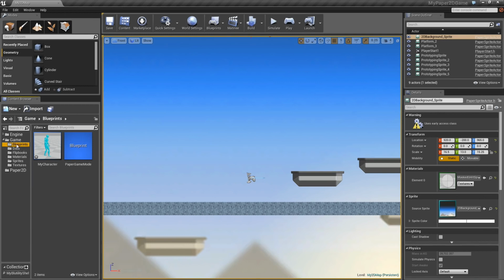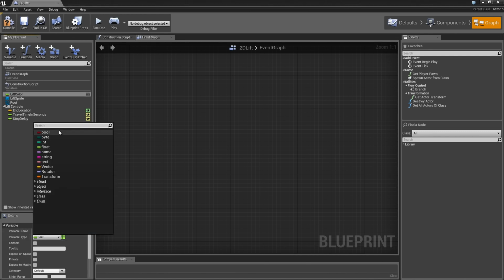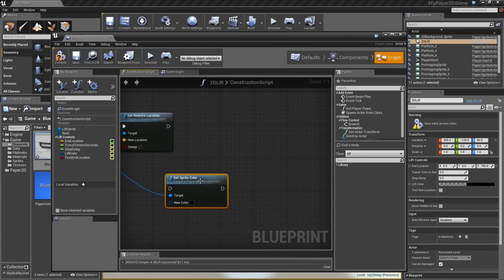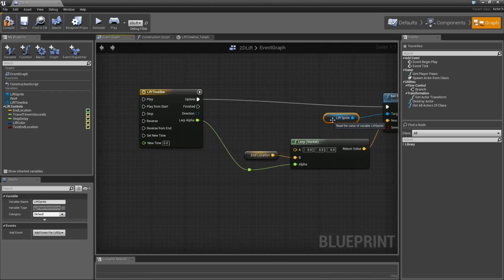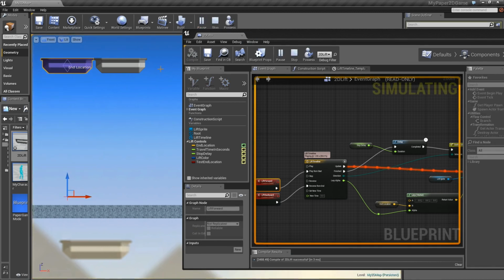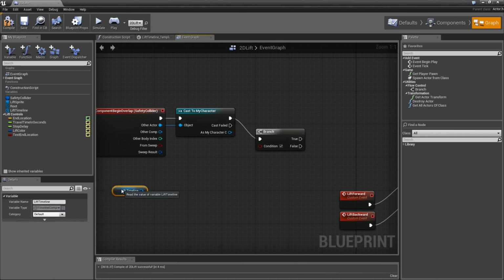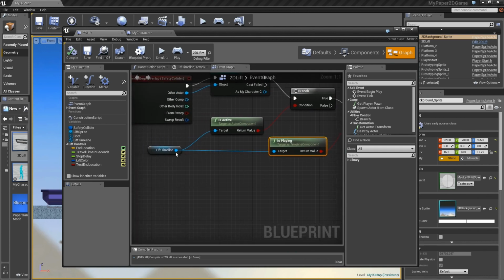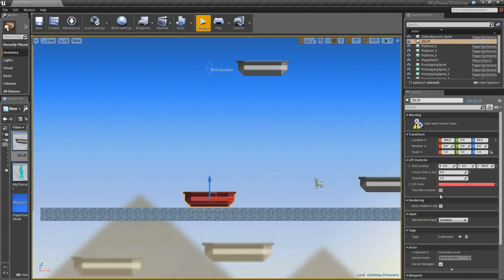Paper 2D Creating an Intelligent Lift 09 v4 4 Tutorial Series Unreal Engine